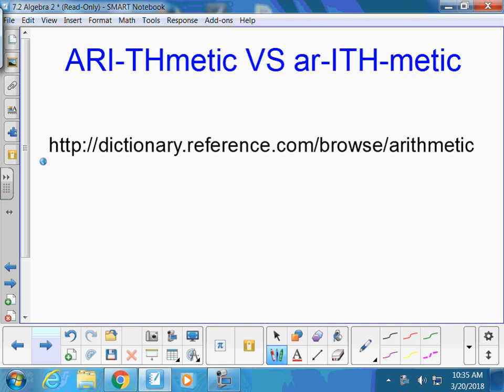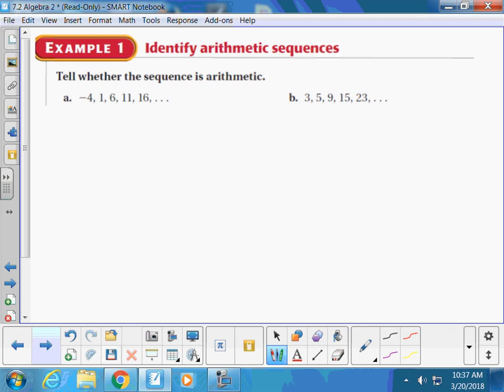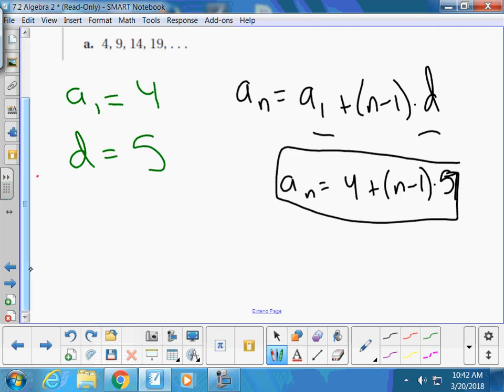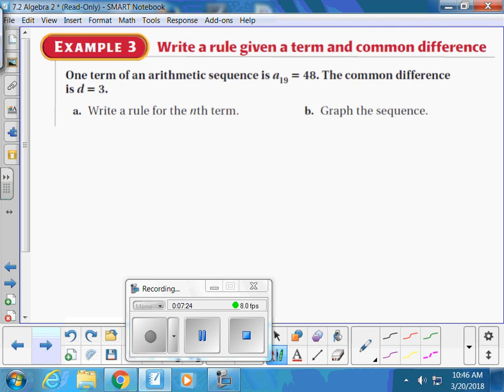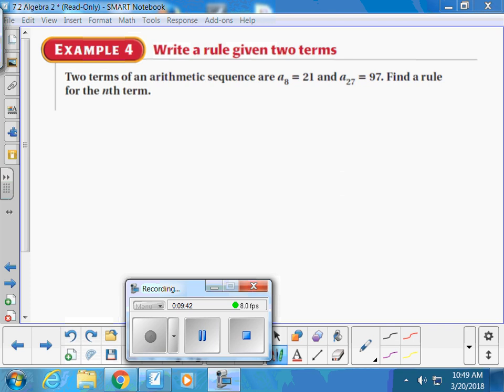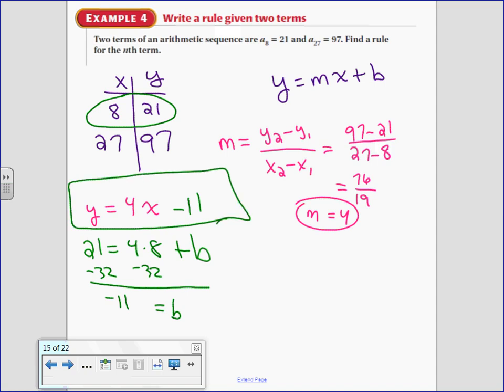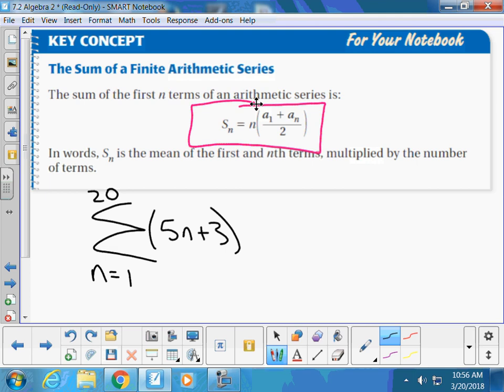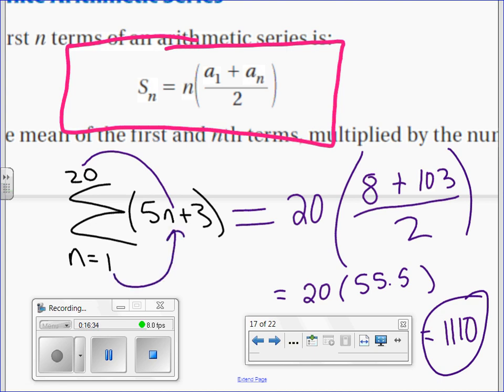Arithmetic Sequences 7.2 Algebra 2